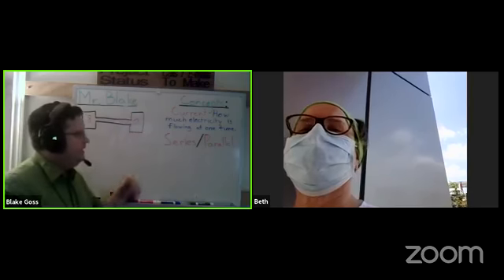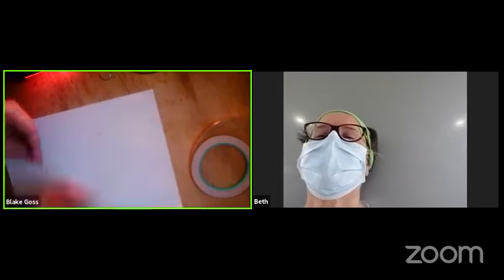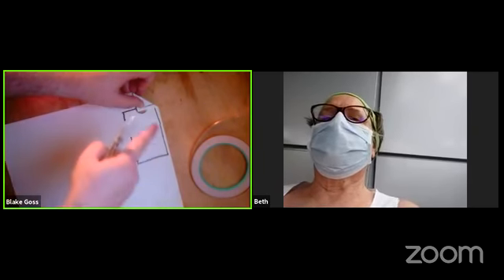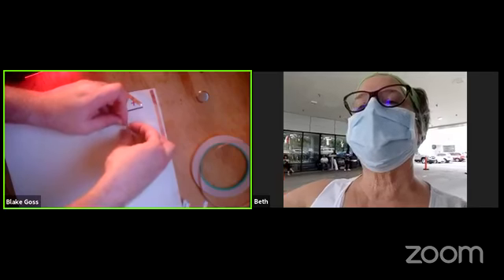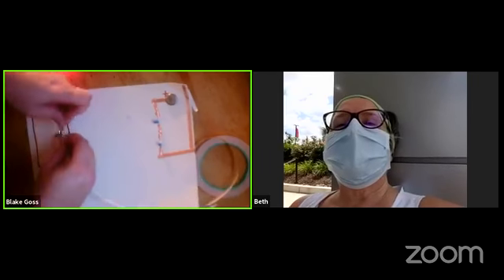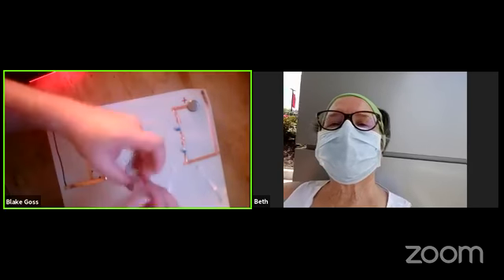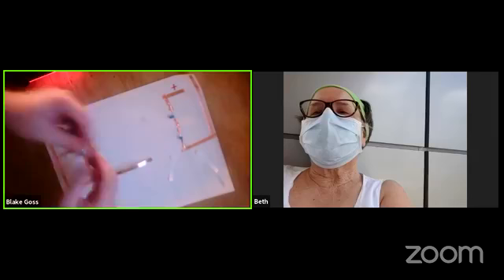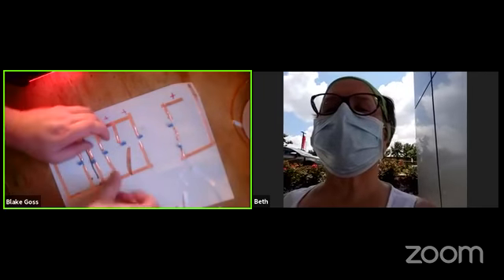Thursday Zoom circuitry class lesson 3 of 3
Concepts:
-Current
-Series/Parallel